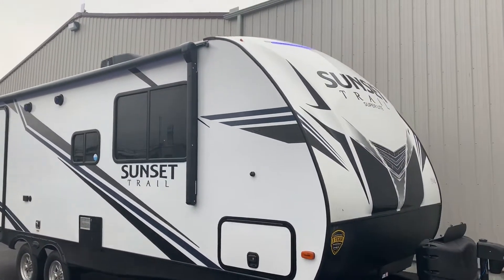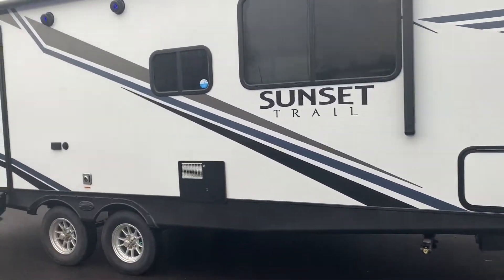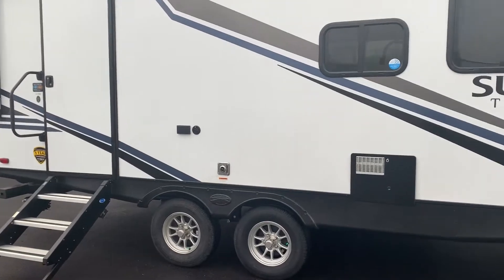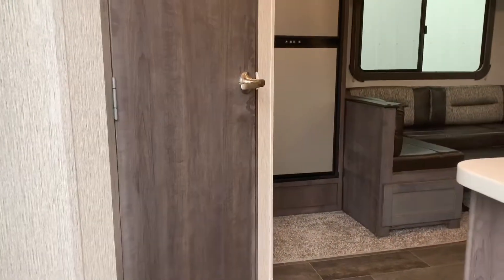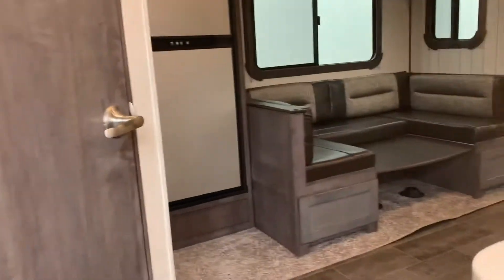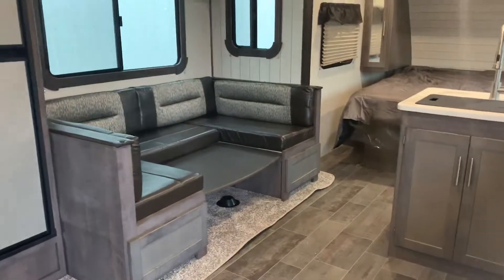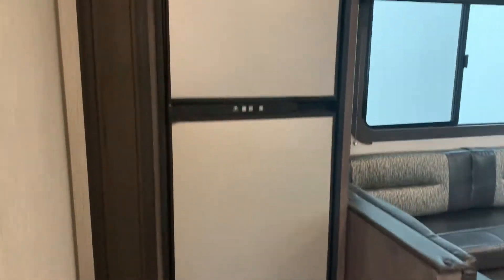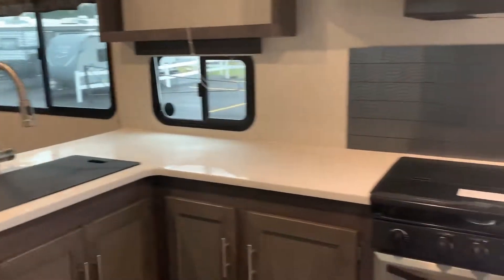2019 CrossRoads RV Sunset Trail SS-212RB Travel Trailer, Tri State RV